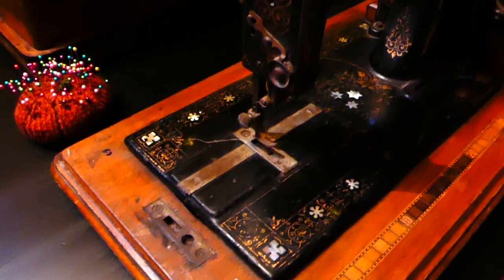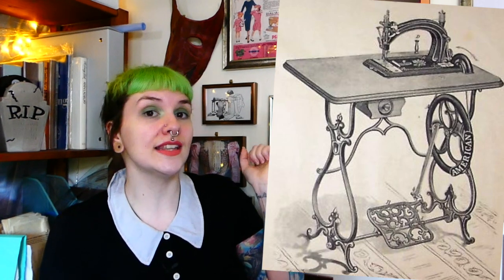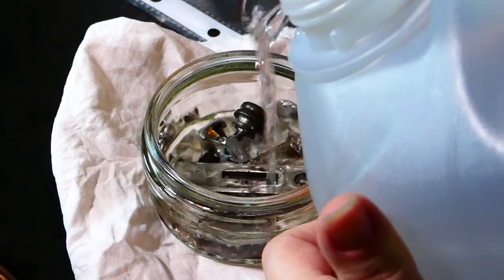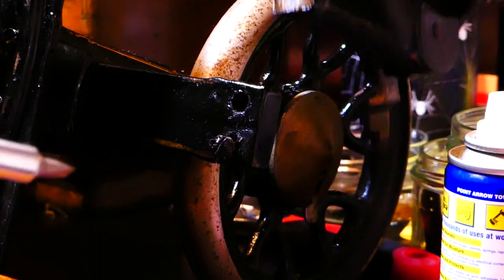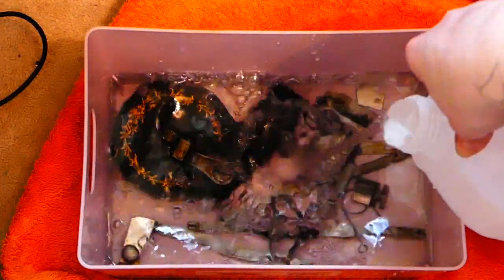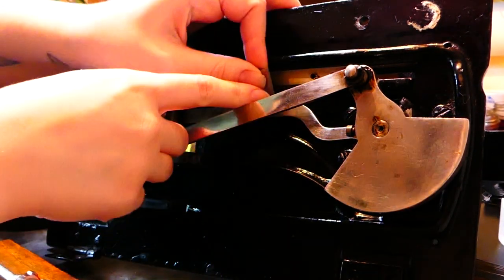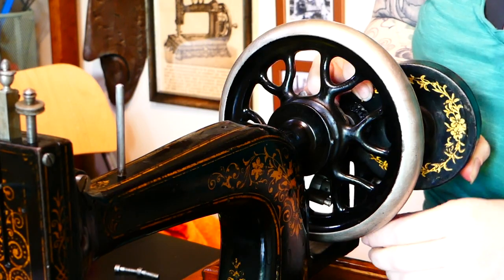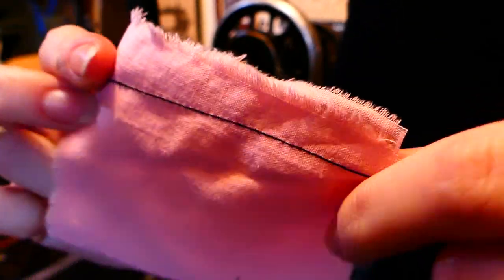I tried to save this 145 year old Sewing Machine! (Antique Victorian Sewing Machine Restoration)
Fixing up and cleaning this 1870's sewing machine was such an adventure! I really loved learning everything I could about The American Sewing Machine Company and even though the Singer sewing machine restoration and repaint ASMR videos I could find didn't give me all the info I needed, they were helpful in their own way!

I was also very grateful for the guidance of some of the vintage sewing machine groups I'm part of online, and might have already picked up another old sewing machine to fix up!

SUPPORT ME:

By becoming a patron and getting additional content as thanks for your ongoing support of my and my work!

Or if that feels like too much of a commitment right now, don’t worry.